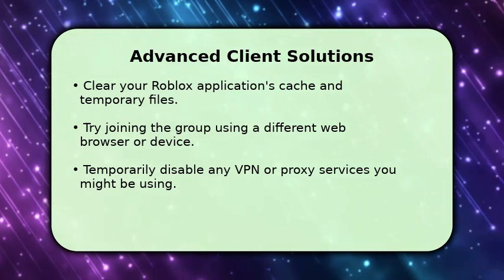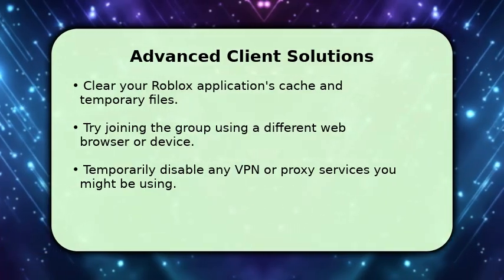How to Fix Roblox Not Joining Groups (New 2025) - Easy Solutions!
▸ :^) Are you having trouble joining groups on Roblox? This video covers the latest solutions for this common issue. From updating your game client to checking your group permissions, we'll show you how to fix the problem and get back into those groups in no time.

Roblox not joining groups, fix roblox group issues, roblox group problems, new 2025 solutions, roblox group join error, roblox game client update, group permissions on roblox, roblox group issues fix, how to fix roblox group problem